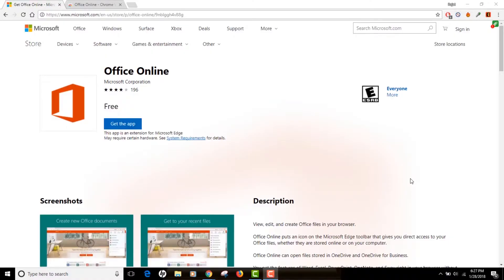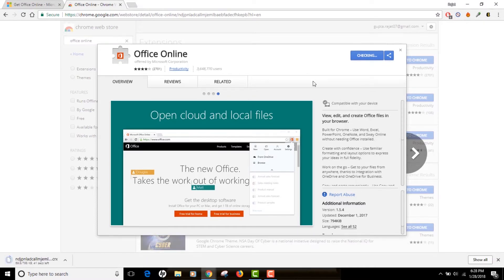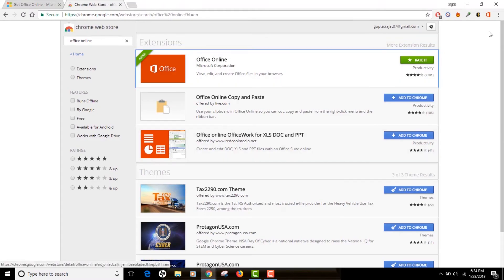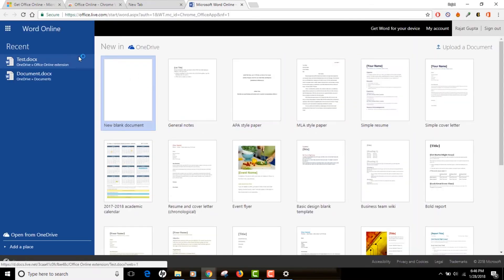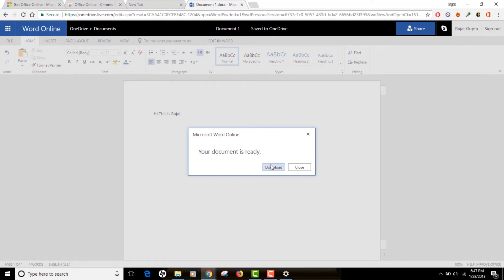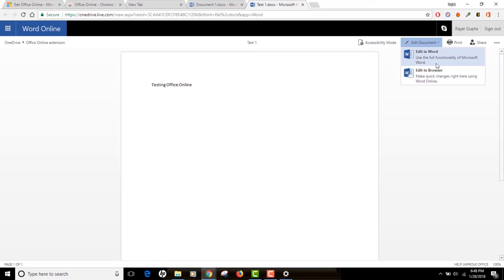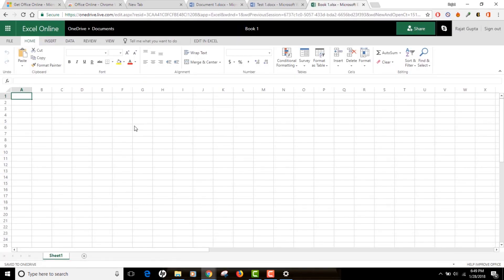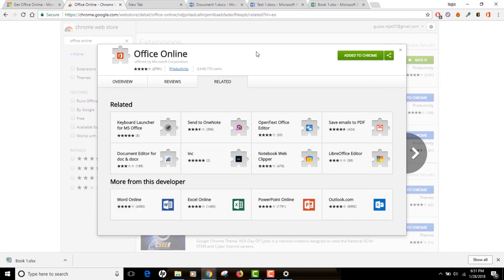Create or Edit Microsoft Office Files without Installing MS Office Suite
With Office Online extension for Chrome, you can create, view, edit or manage Microsoft Office files like Word, Excel, Powerpoint, Outlook without installing MS Office right in your browser.